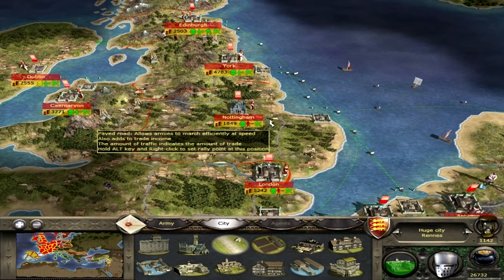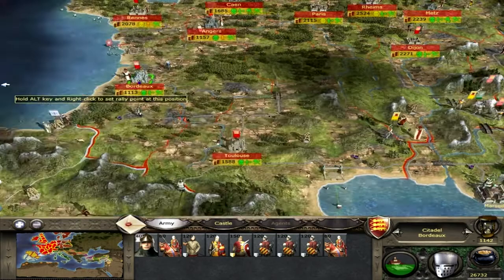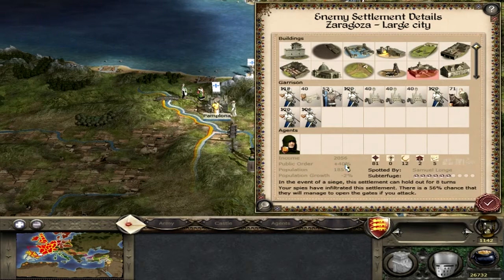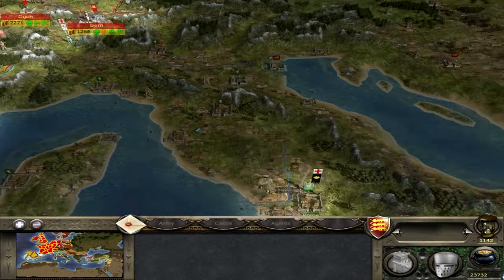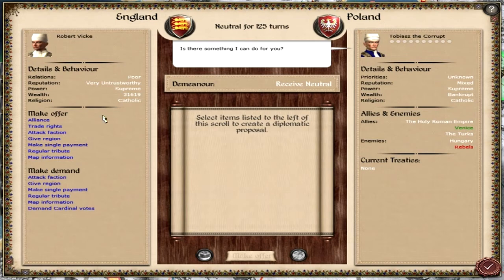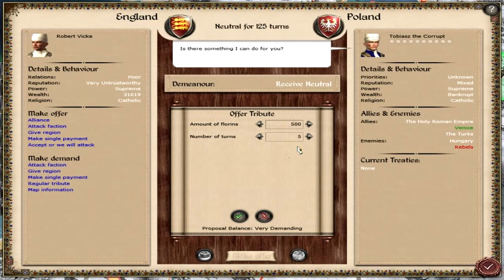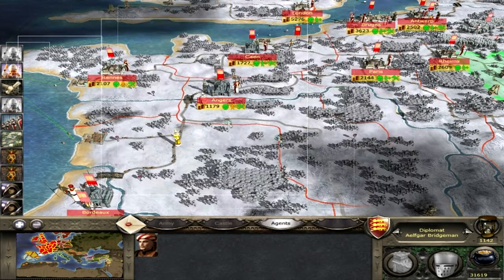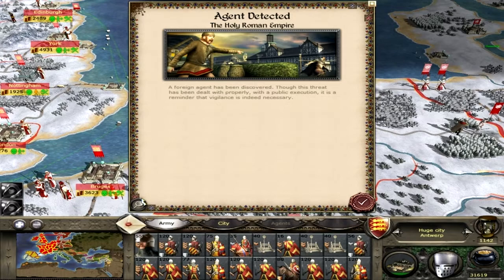Let's Play Medieval 2 Total War - English Campaign Part 114 (RP Edition)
Aelfgar sails away towards his destination and a splinter cell aim to cause unrest at Zaragoza.